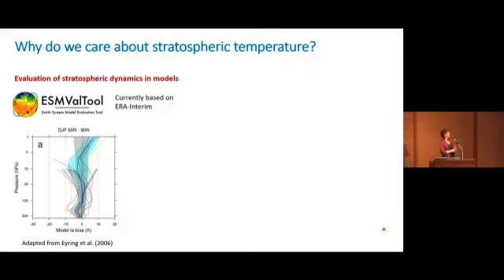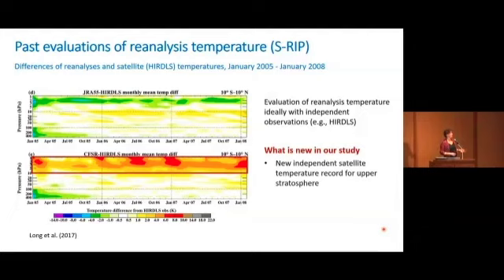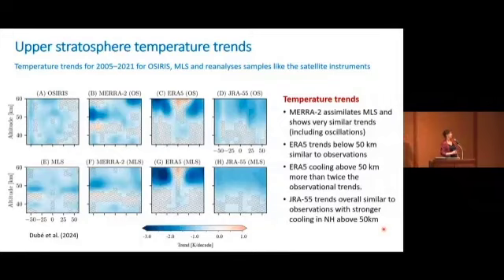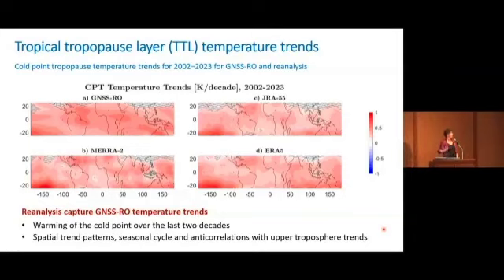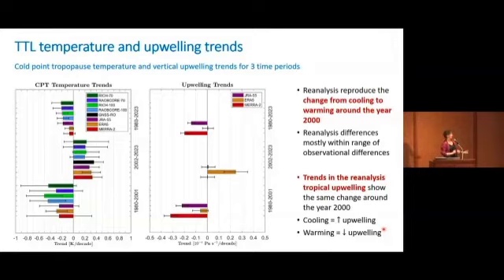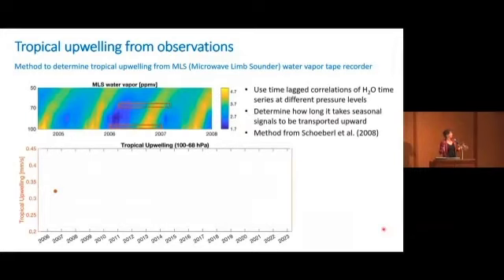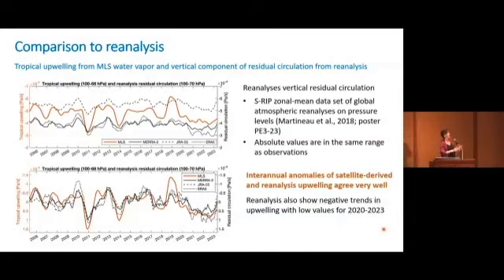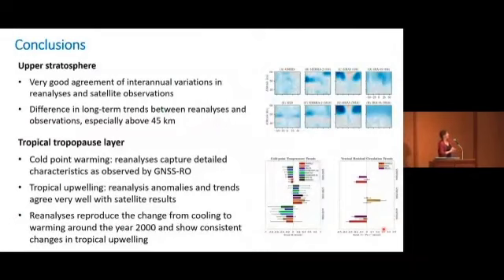Evaluation of stratospheric temperature in reanalysis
Susann Tegtmeier
6th WCRP International Conference on Reanalysis
2024/10/30